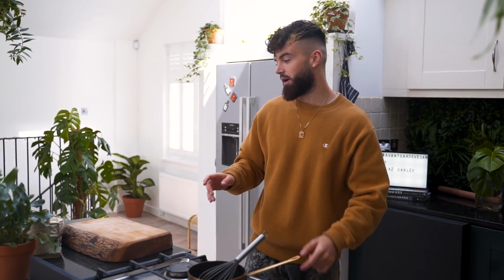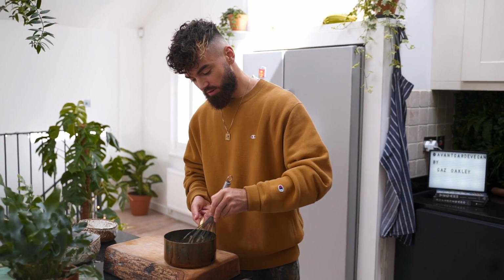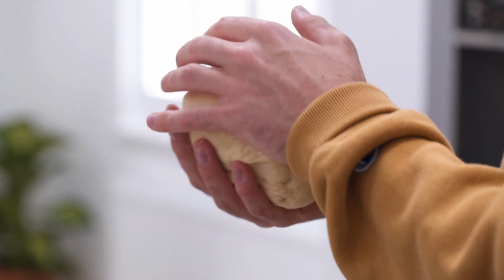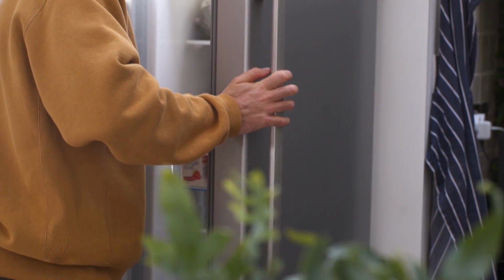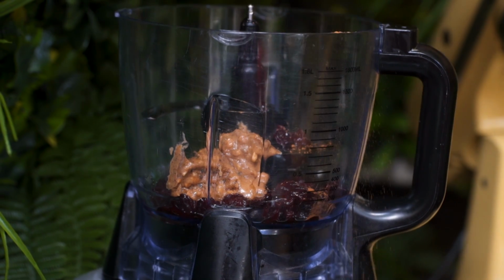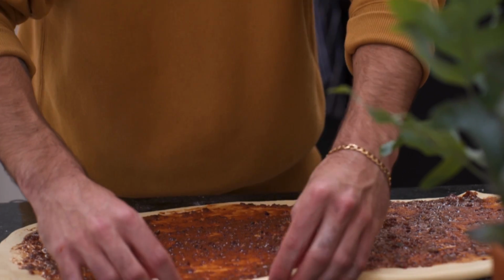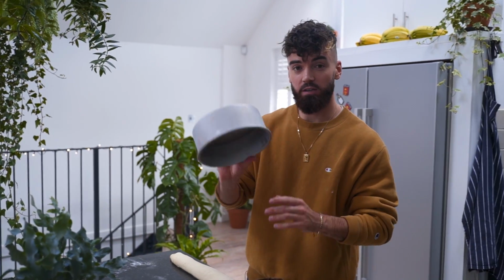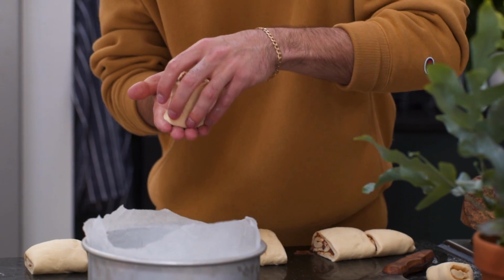CINNAMON ROLLS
CHERRY BAKEWELL FLAVOUR VEGAN CINNAMON ROLLS. OH MY GOD!

Ninja Blender!
Bowls & Crockery
Mixer from Kitchenaid